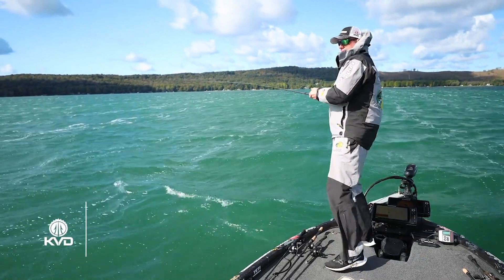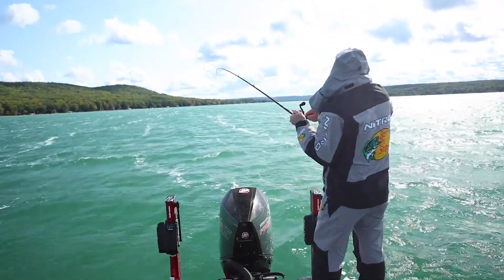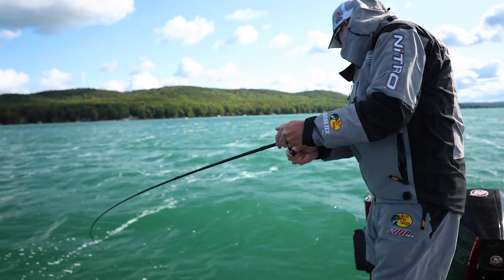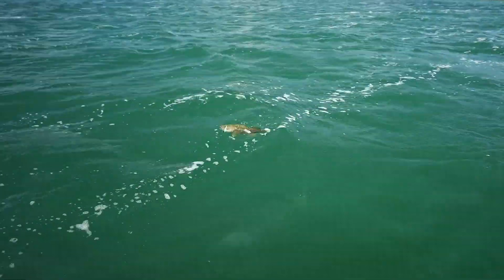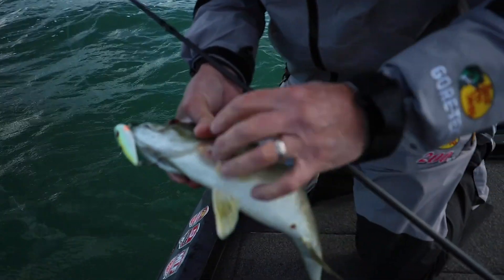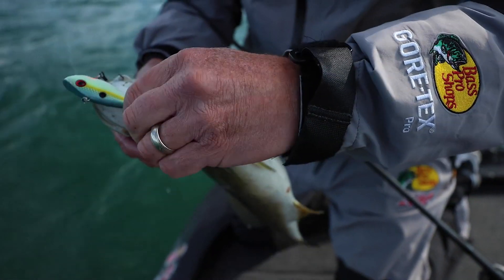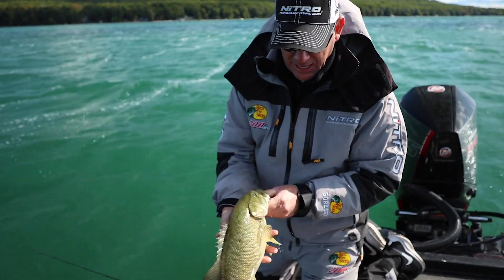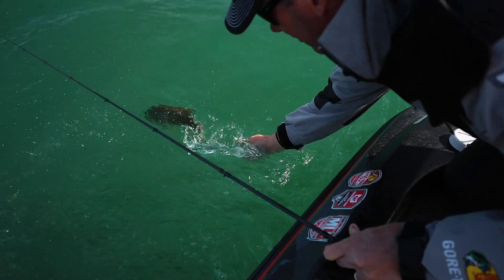Red Eye Shad - covering the flat - Fishing tip with KVD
The Red Eye Shad paid off!